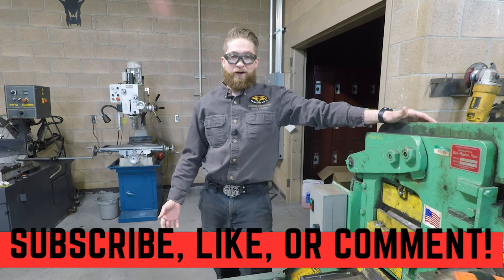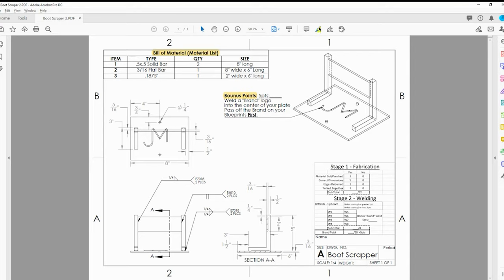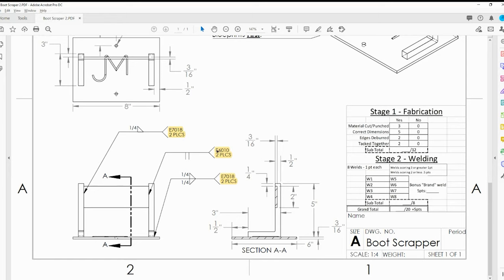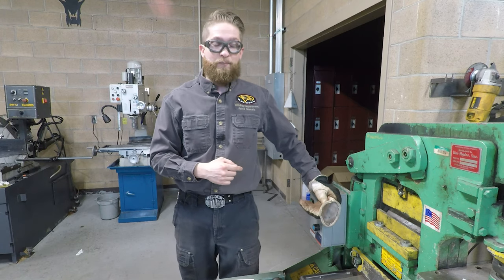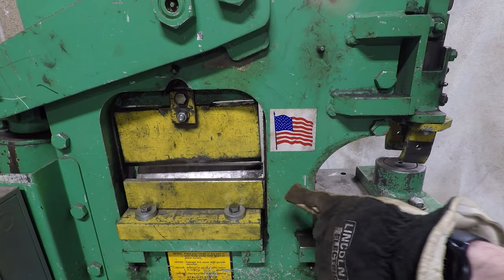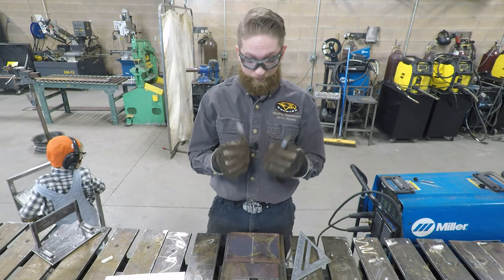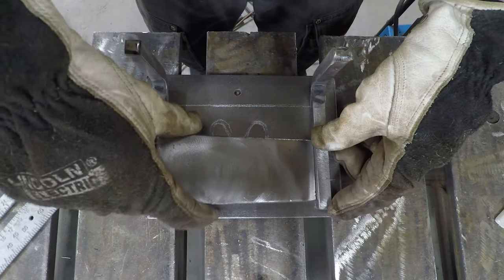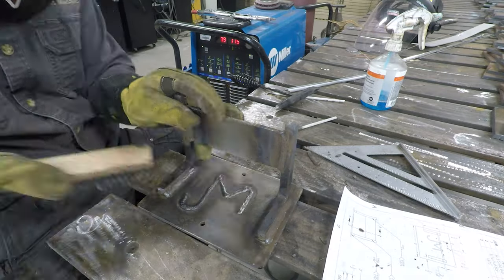SMAW Finial Project - Boot Scraper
What else is there to say.  Here is the run down on the final project for SMAW.